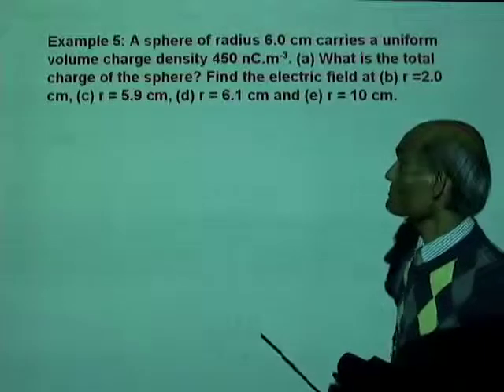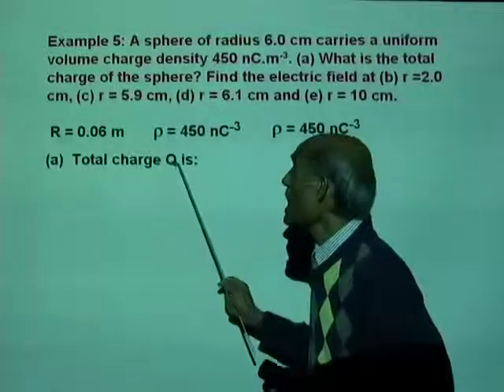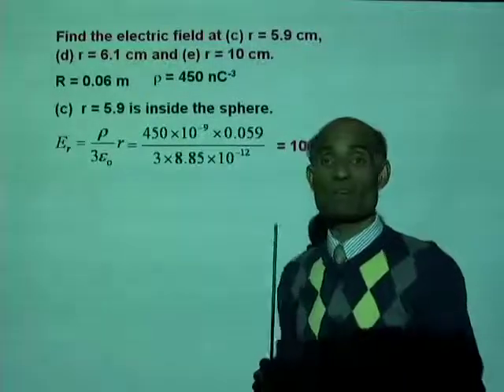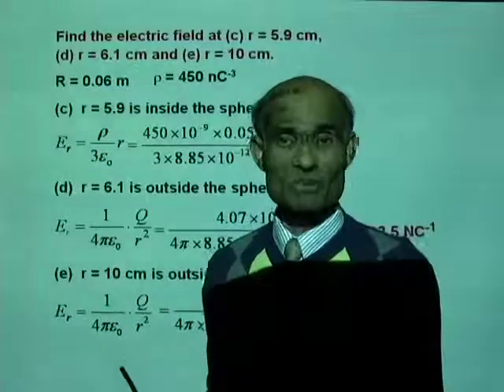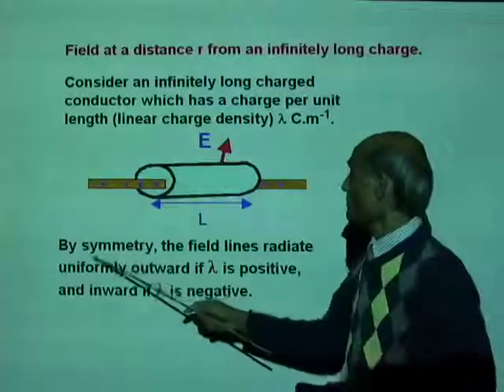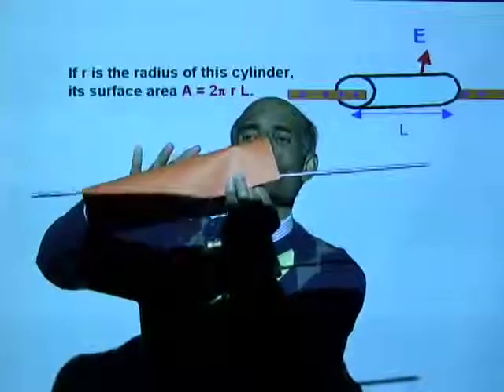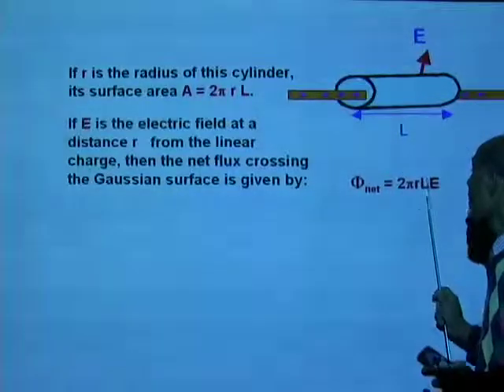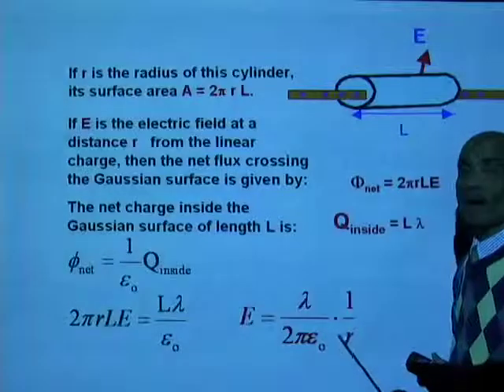PHY2049 Lesson 2 4b Using Gauss's Law ii